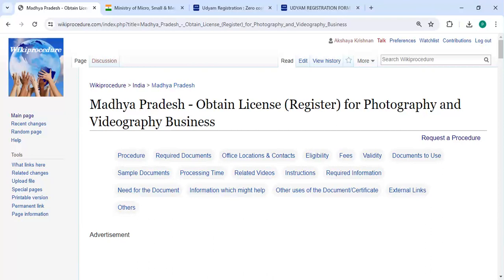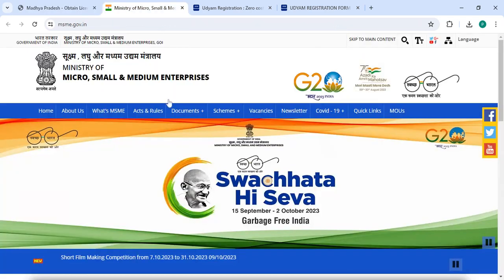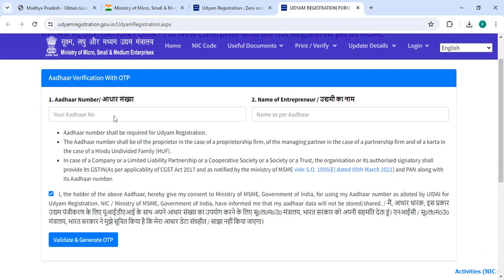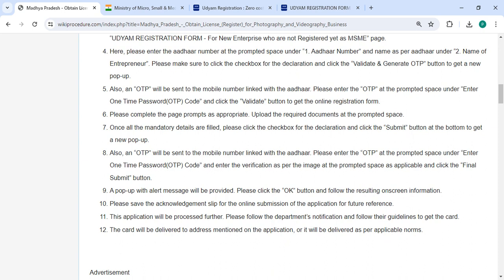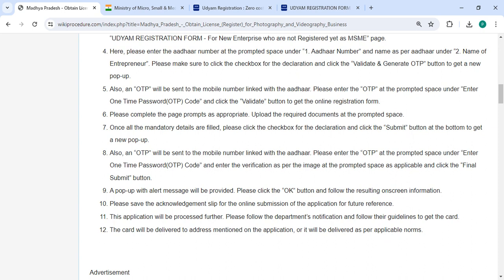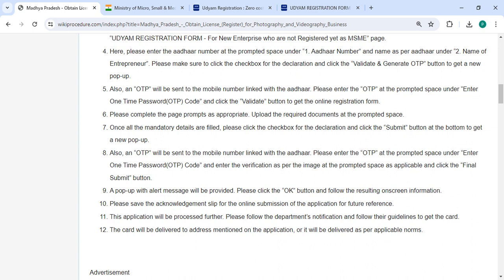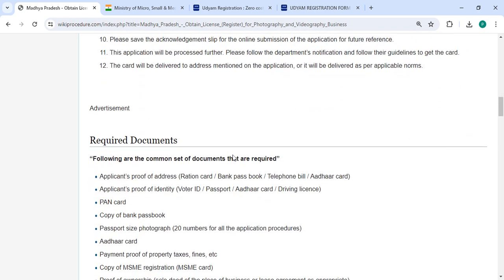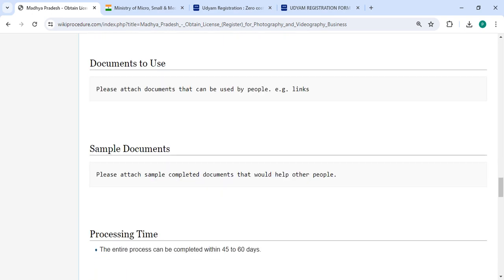Madhya Pradesh - Apply License (Register) for Photography and Videography Business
This video provides you information related to Obtain License (Register) for Photography and Videography Business in Madhya Pradesh.